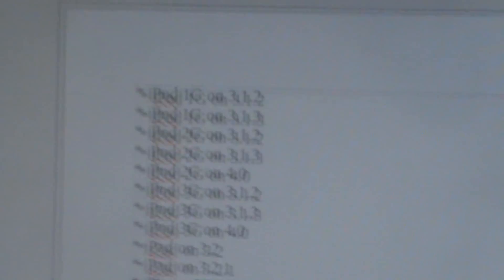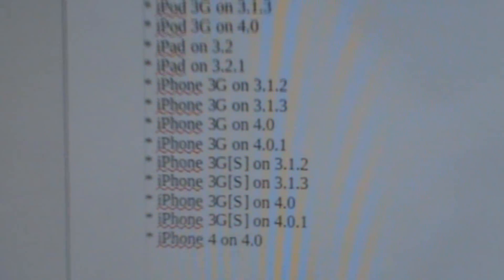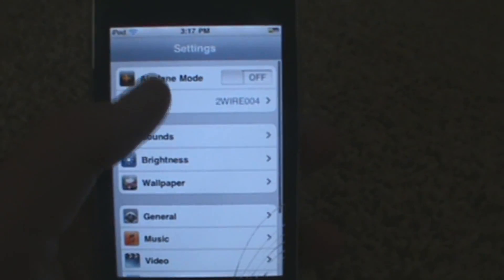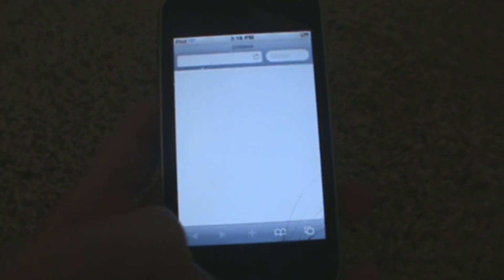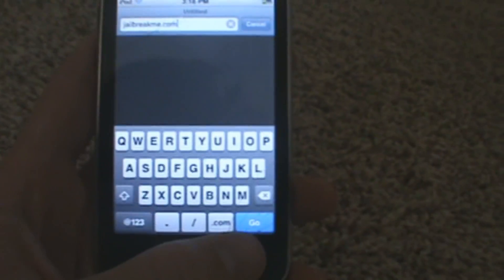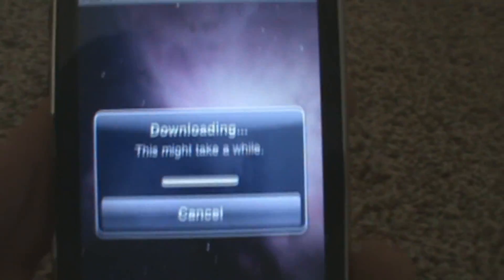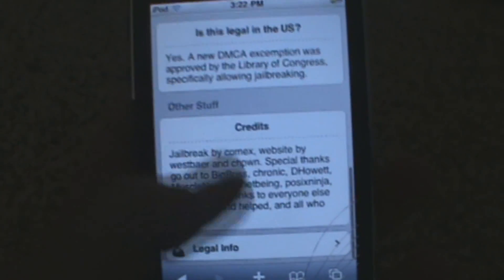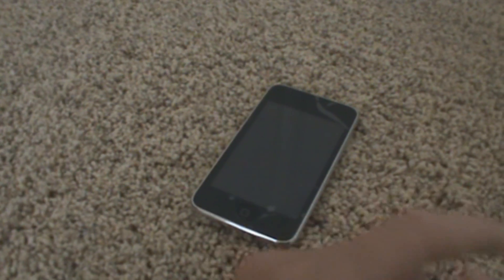JailbreakMe - Jailbreak ALL Devices On Firmware 3.1.2 - 4.0.1!! **JAILBREAK IPHONE 4**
**UPDATE**
-If you get the purple screen and the downloading box doesn't show up, reboot and try again.  If it still doesn't work, wait a few days and try again because the servers are very busy.

In this video, I show you on how to Jailbreak ALL iPhone, iPod Touch, and iPad devices using the JailbreakMe method!  This is a VERY easy Jailbreak and doesn't even require a computer!!!  If you get stuck on the purple screen, reboot your device and try again.  Also, this Jailbreak is untethered.

Here is a list of all devices and firmwares in which this Jailbreak works for:

-iPod Touch 1G on 3.1.2 (If it doesn't work, update to 4.0)
-iPod Touch 1G on 3.1.3 (If it doesn't work, update to 4.0)

-iPod Touch 2G on 3.1.2 (If it doesn't work, update to 4.0)
-iPod Touch 2G on 3.1.3 (If it doesn't work, update to 4.0)
-iPod Touch 2G on 4.0

-iPod Touch 3G on 3.1.2 (If it doesn't work, update to 4.0)
-iPod Touch 3G on 3.1.3 (If it doesn't work, update to 4.0)
-iPod Touch 3G on 4.0

-iPhone 3G on 3.1.2 (If it doesn't work, update to 4.0)
-iPhone 3G on 3.1.3 (If it doesn't work, update to 4.0)

-iPhone 3G[S] on 3.1.2 (If it doesn't work, update to 4.0)
-iPhone 3G[S] on 3.1.3 (If it doesn't work, update to 4.0)

And that list also means MC Models and 3GS New Bootrom devices also work.  To use this Jailbreak, open Safari on your device and go Then "Slide To Jailbreak", and let if finish!  After it is done, you should have Cydia on your homescreen!